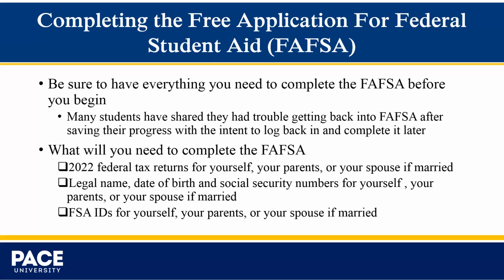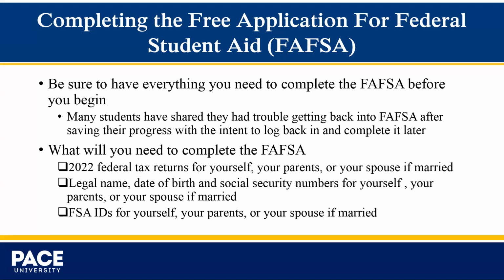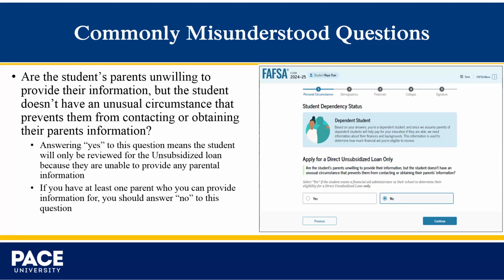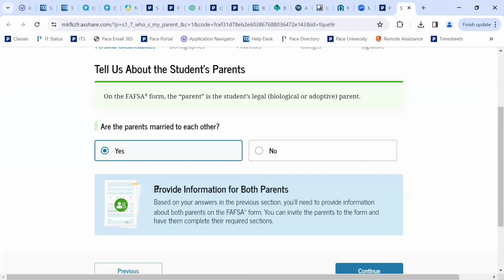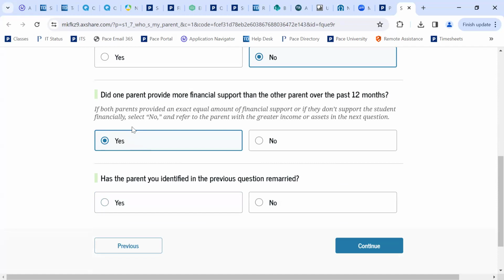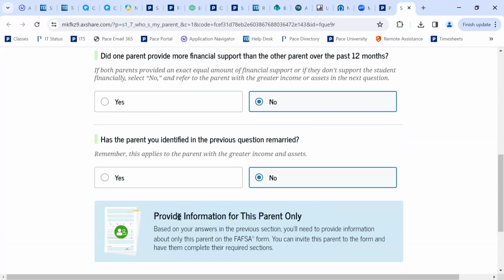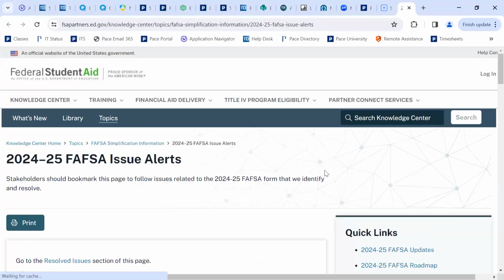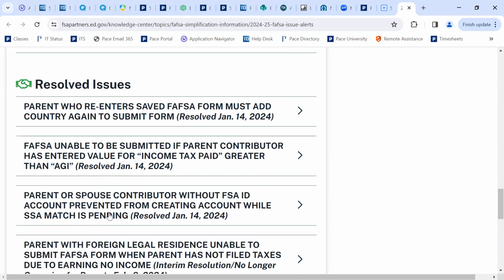Avoiding Common 2024-2025 Free Application for Federal Student Aid (FAFSA) Errors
The Financial Aid Office at Pace University has recorded a video to assist students and their families avoid common errors on the new 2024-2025 FAFSA.